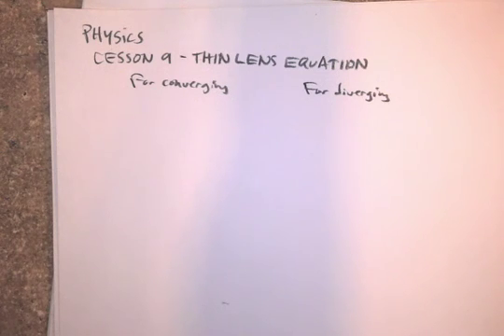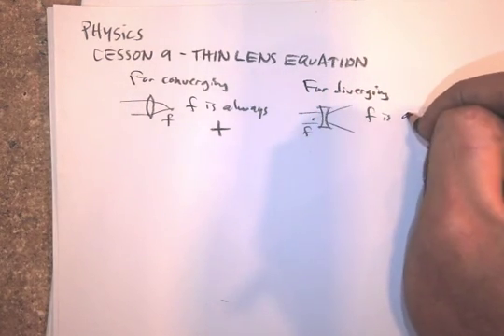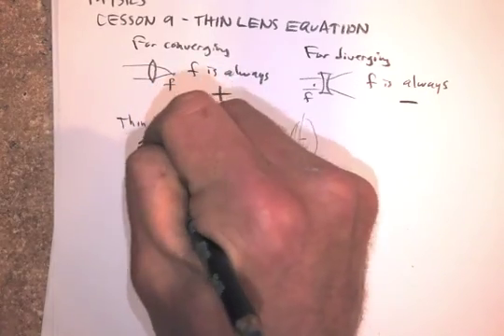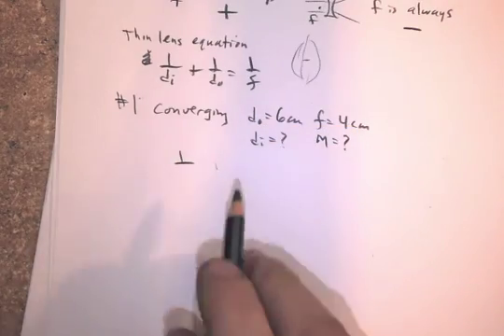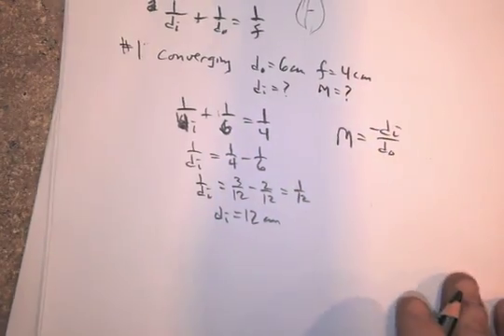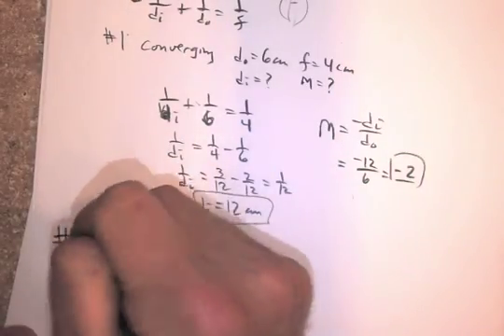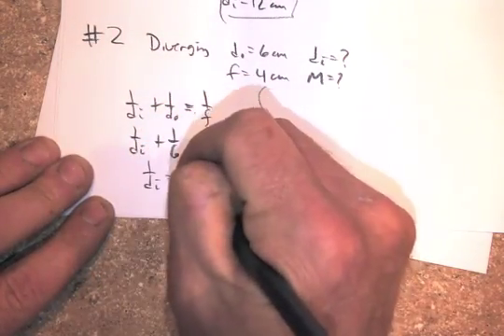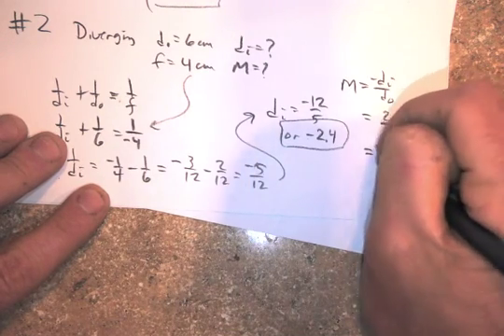phys lesson9 thin lens equation